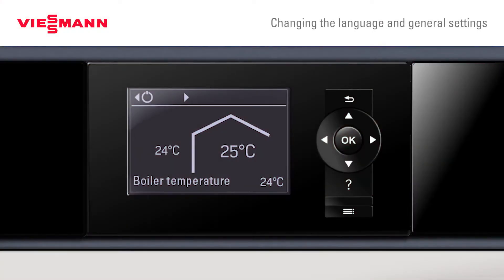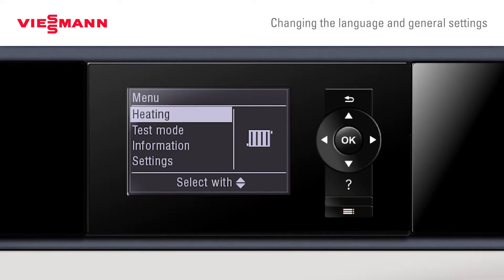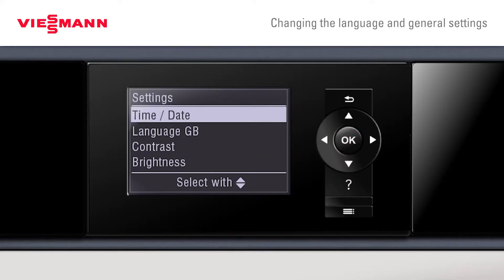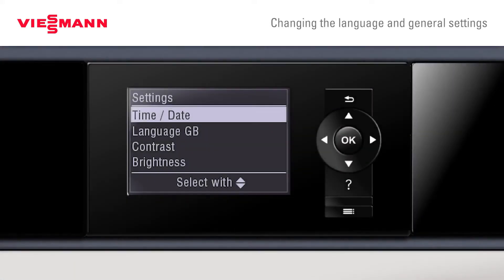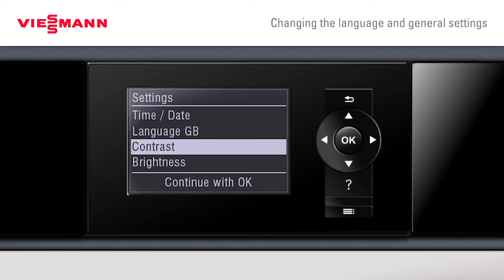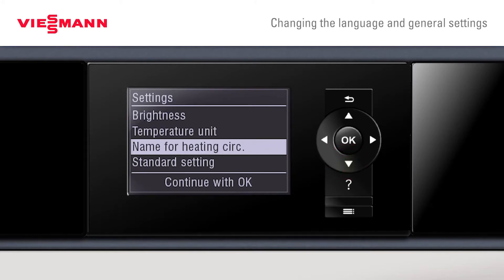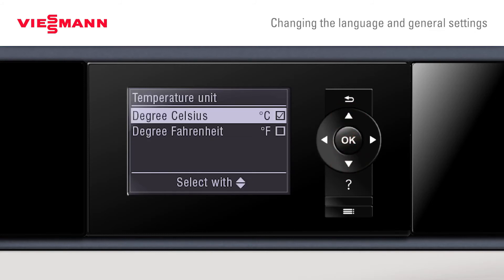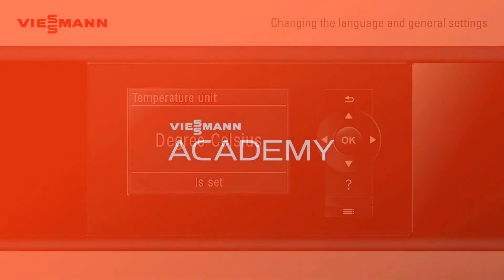Viessmann Vitocrossal 100 tutorial: Changing the language and general settings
Viessmann show how to change the language and use the general settings menu for the Vitocrossal 100 boiler in an easy, step-by-step guide.